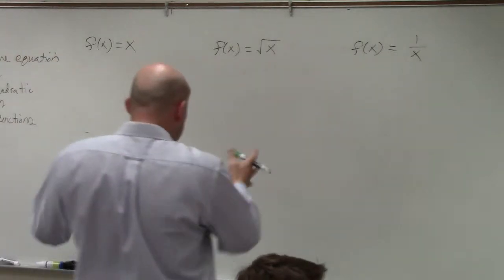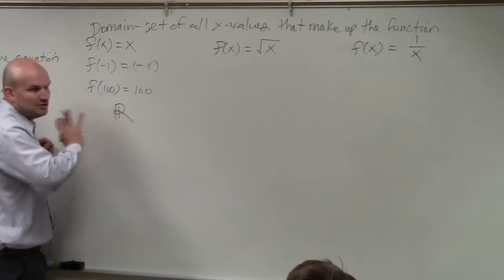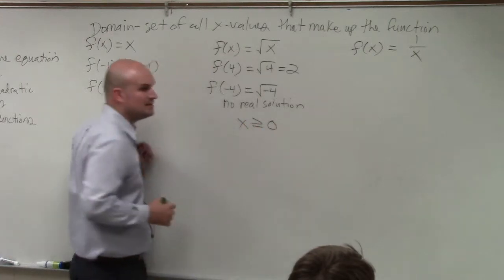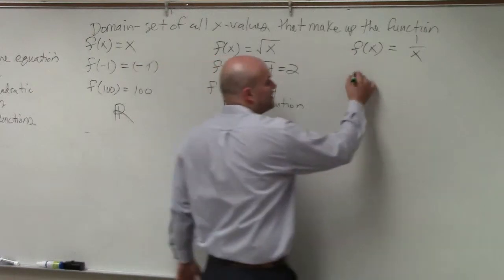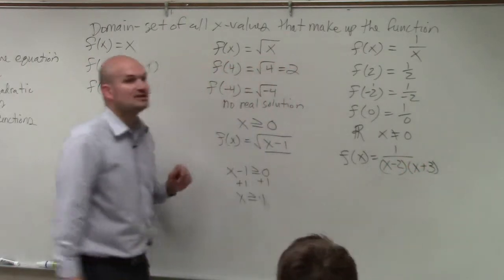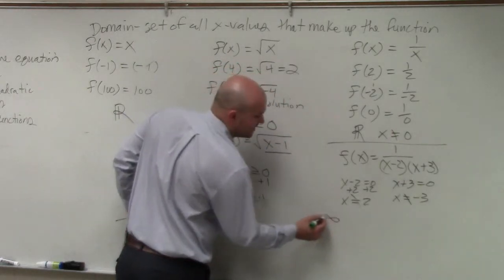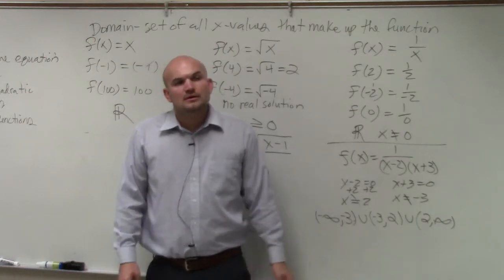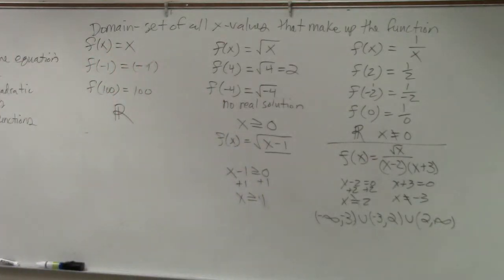How to determine the domain of three different parent functions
Learn how to identify the domain and range of functions from equations. To do this we will need to sketch the graph of the equation and then determine how low and how high the graph travels for the range and how far left and how far right the graph travels for the domain.